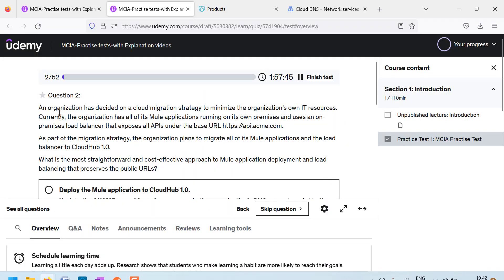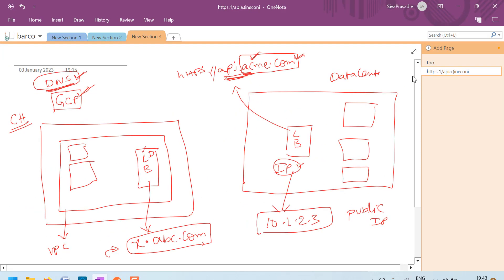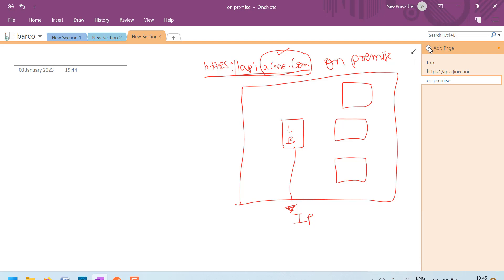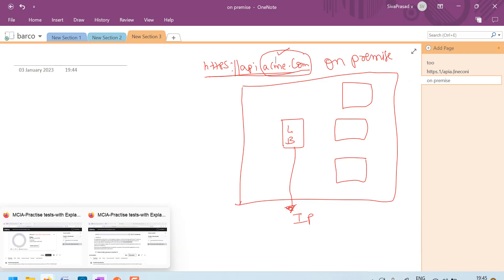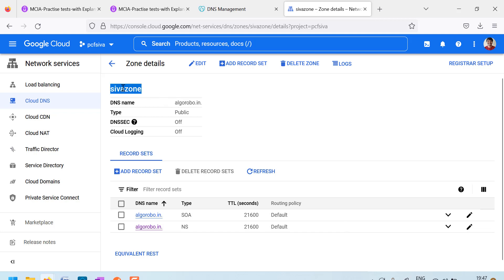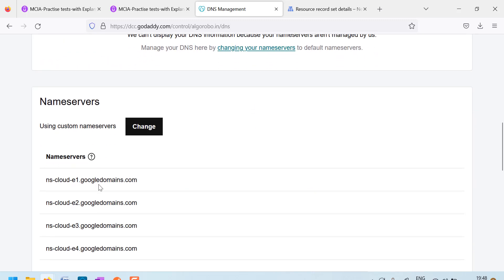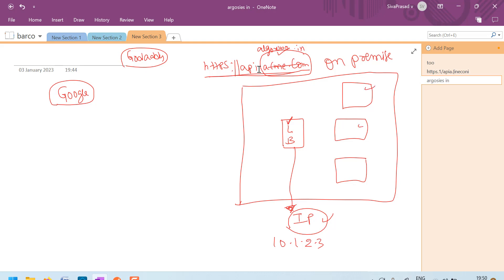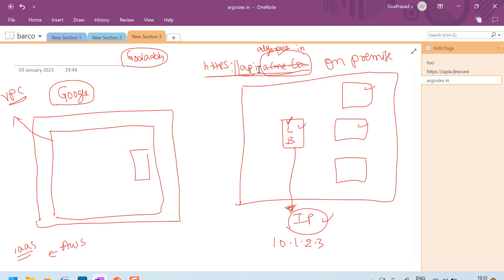MCIA - EXAM QUESTIONS EXPLAINED- PART2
If you want to go through the videos in sequence, please click on the below playlist

In this entire playlist , i explained previous exam questions and gave my answers with reasoning